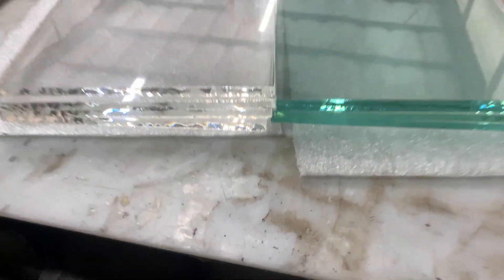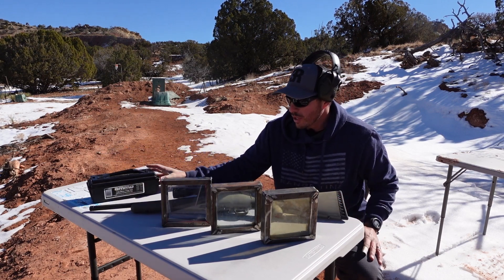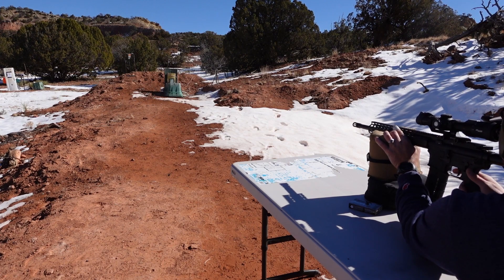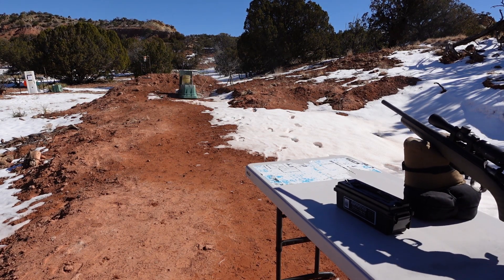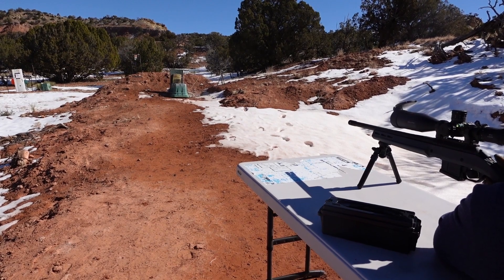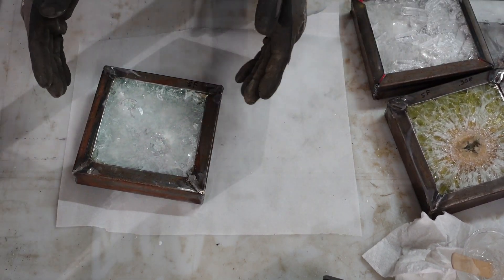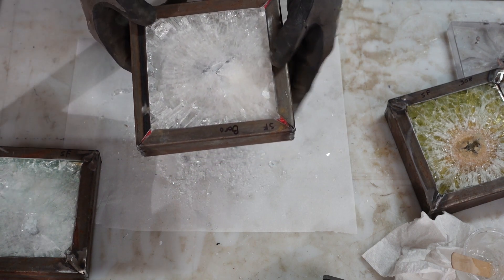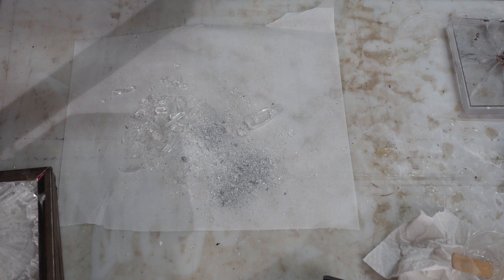Homemade Rifle rated Bullet Resistant Vehicle Glass using Borosilicate Glass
In this video we try to test the strength and impact resistance of both soda lime glass and borosilicate glass at 1.25 inches. Also, we explore another option for adhering glass together to see if that enhances performance.

These tests are part of a series in the MAVS system from Tech this out meow @Techthisoutmeow Go check it out if you haven't already.